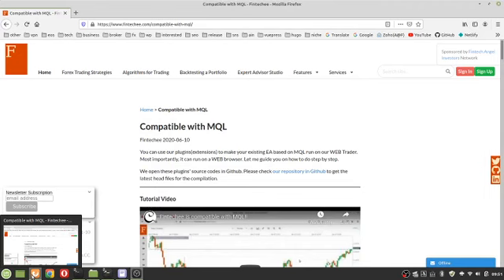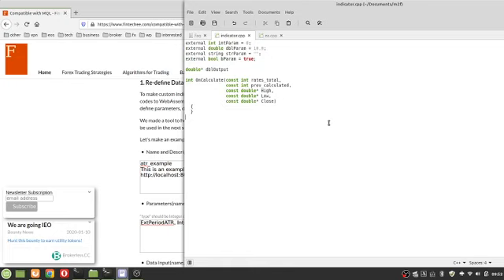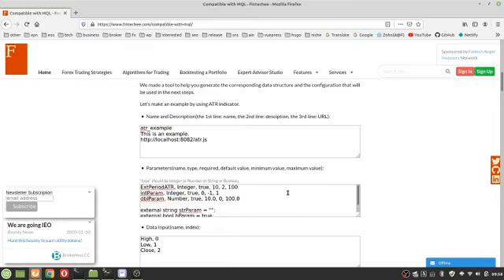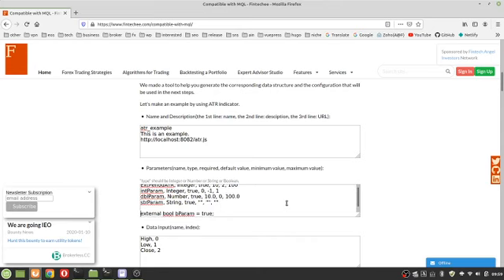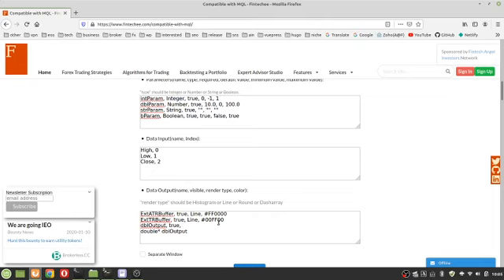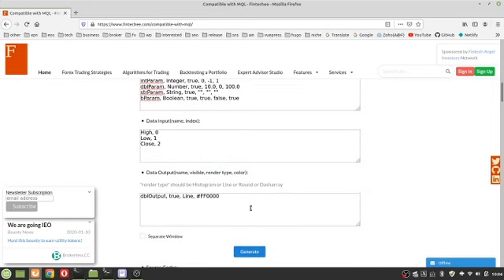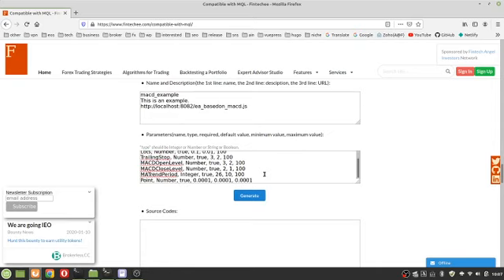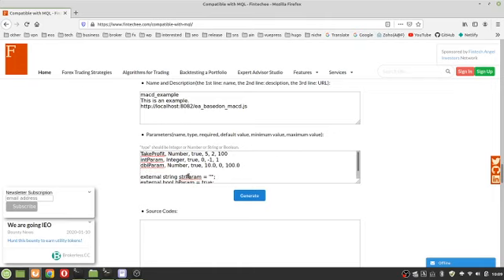Expert Advisor Studio ~ Compatible with C/C++/MQL(2) How to Re-define the Data Structure?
You can use our plugins(extensions) to make your existing EA based on MQL run on our WEB Trader. Most importantly, it can run on a WEB browser. Let me guide you on how to do step by step.

We open these plugins’ source codes in Github. Please check our repository in Github to get the latest head files for the compilation.

1. Javascript SDK, Compatible with C/C++/MQL
2. WEB-based
3. You can import any data(historical/streaming) as long as you have data source.
4. Market Maker Bot(You can send transactions to blockchains' SWAP smart contracts)
5. Integration with crypto wallets(Scatter & Metamask)
6. Integration with Artificial Intelligence(AI)
7. Integration with DEX and Clearing House
8. Custom Indicators(You can create compound indicators -- make an indicator calculated based on another indicator)
9. You can analyze Bitcoin or Ether's options by using our plugins.
10. FIX API individual version(Your browser - local Java Package - FIX API straightforward)
11. White label enabled
12. MFA - Multiple Factor Authentication
13. Dashboard for broker's manager
14. APP(Android, already listed on our website and published on Google Play)
15. Source codes generator
16. Spread betting
17. Price aggregator(automated order router)
18. Multiple accounts management on the frontend(useful for trading arbitrage)
19. Multiple charts management(responsive UI layout)
20. Investor mode(guest mode, read-only)